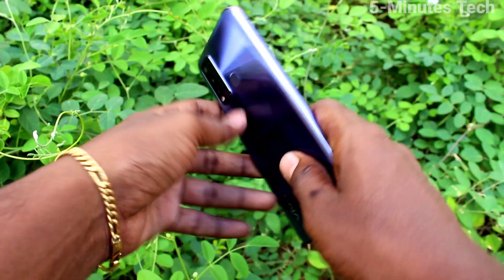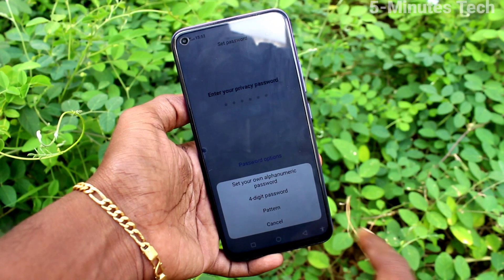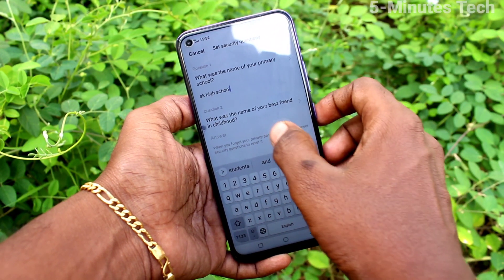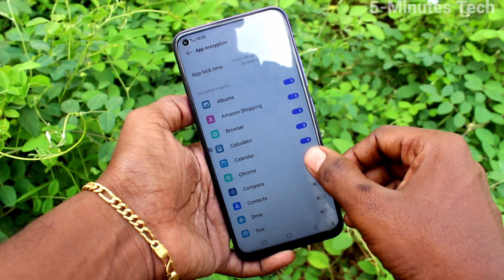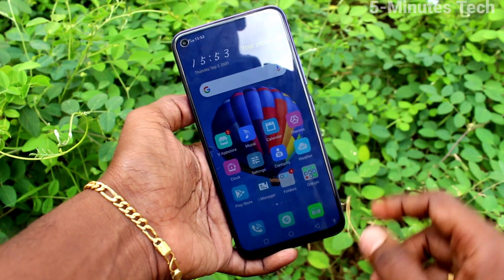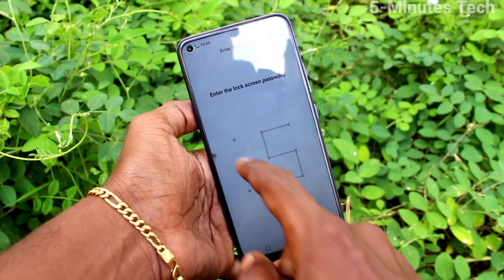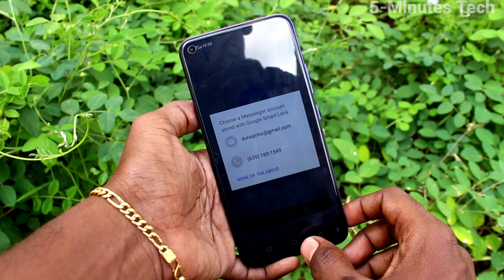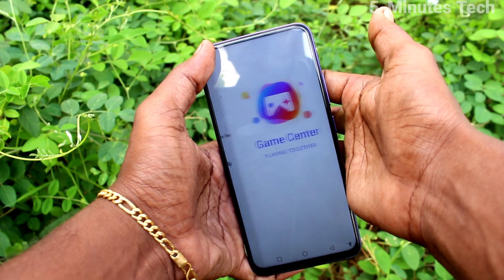How to set privacy password for app lock in Vivo Y50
Vivo Y50 privacy password for app lock settings: Learn here how to set privacy password for app lock in Vivo Y50 smartphone